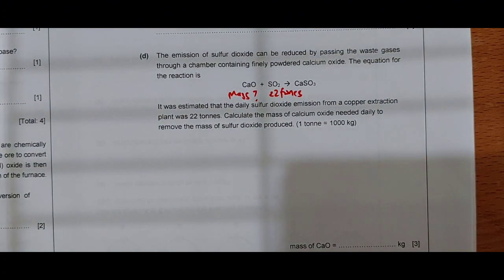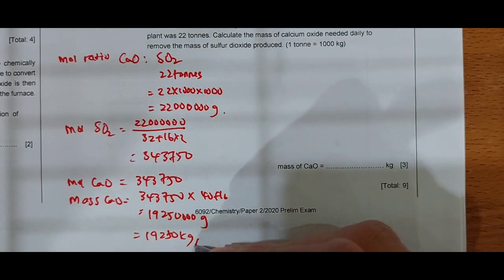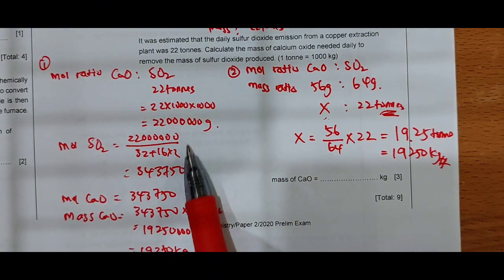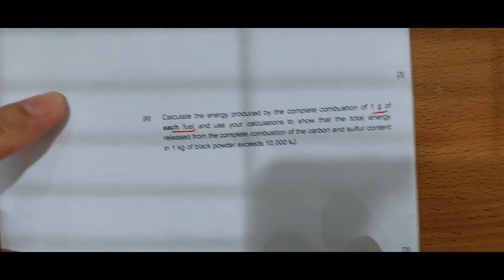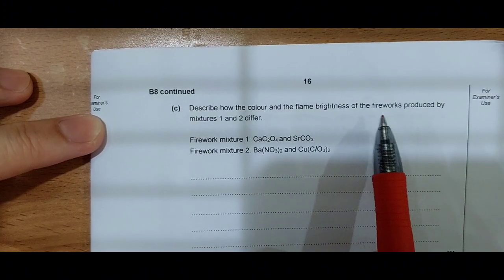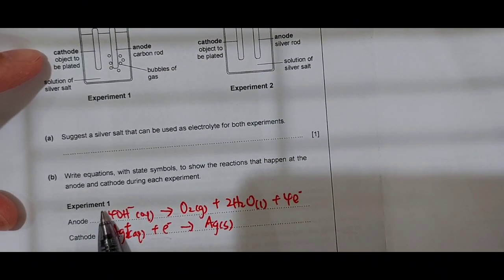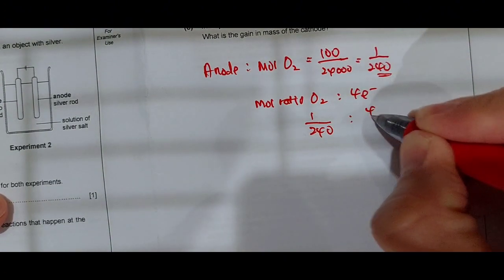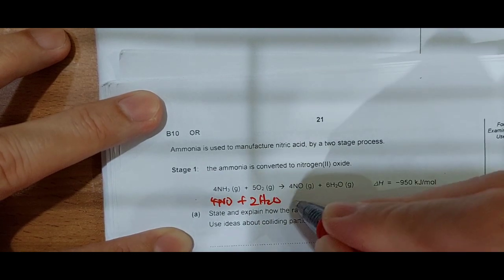2020 XMSS Pure Chem Prelim P2 Set 4 (A2, B8, B9, B10)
Questions: A2, B8, B9, B10